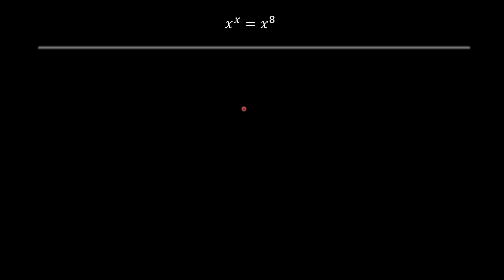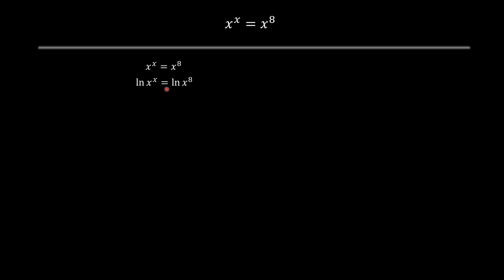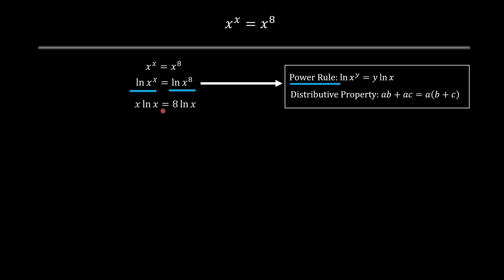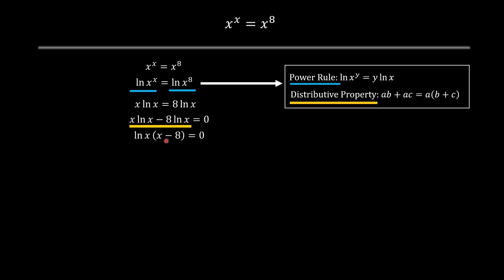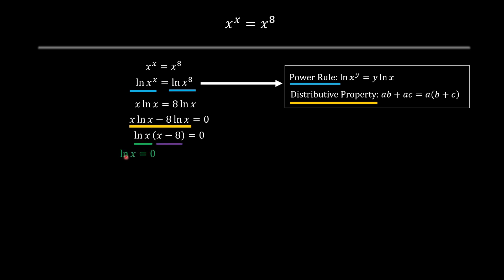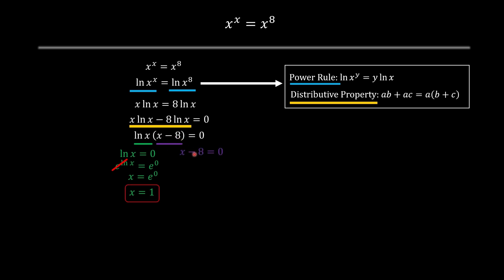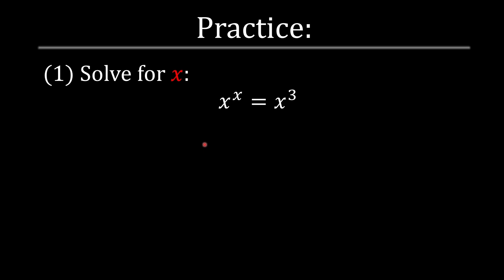Can You Solve This Intriguing Math Olympiad Question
In this video, we'll break down math olympiad question in a clear and engaging manner.